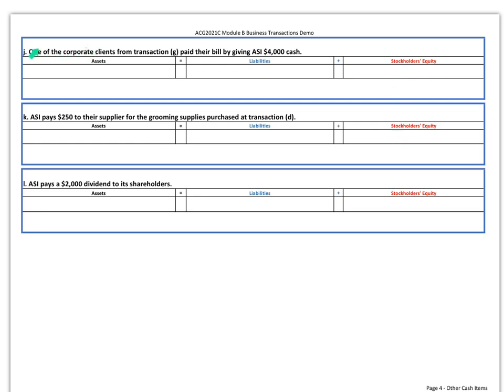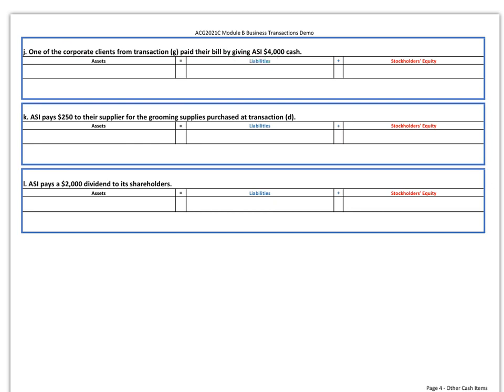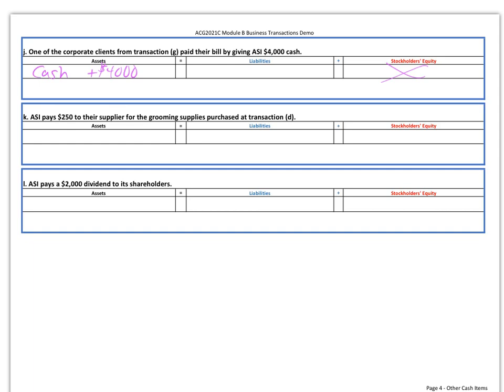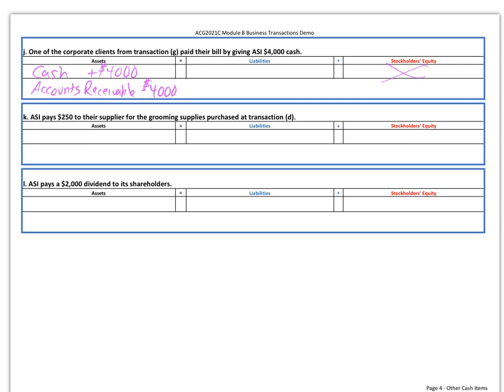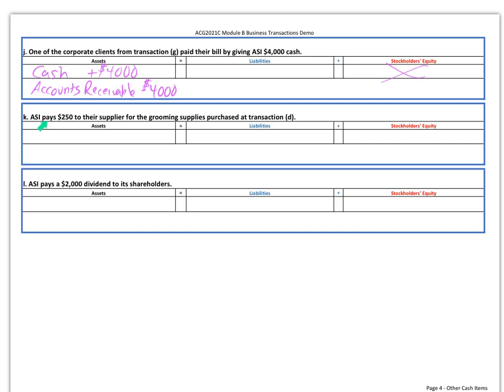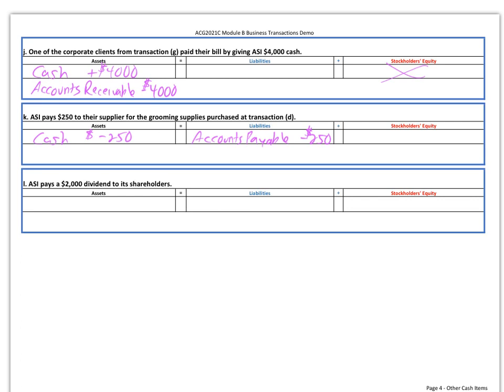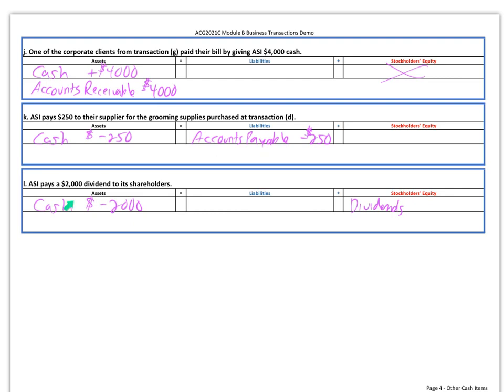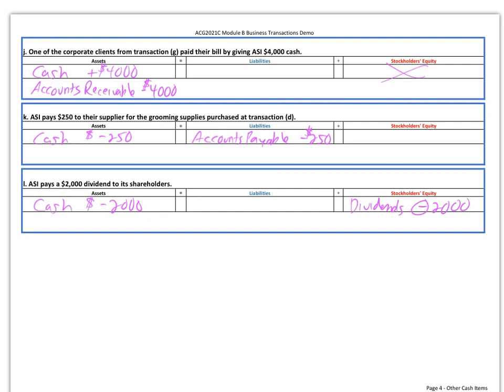Financial Accounting Basics Part 3: Receiving and paying cash on account plus dividends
Note: most of my videos are one-take or use very little editing to replicate the in-class experience.

Part 3 of my Basics series includes the accounting equation effects of three final sample transactions that involve paying and receiving cash.